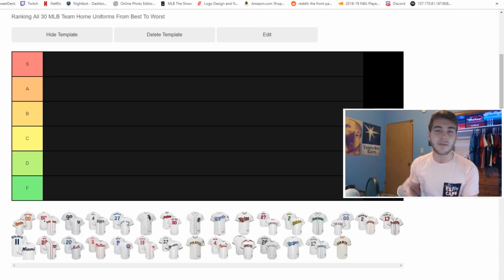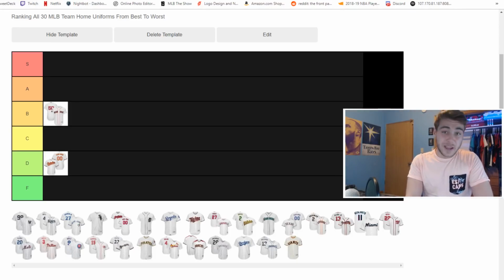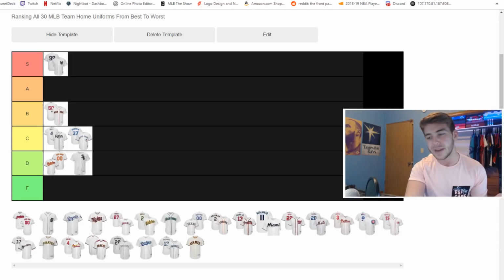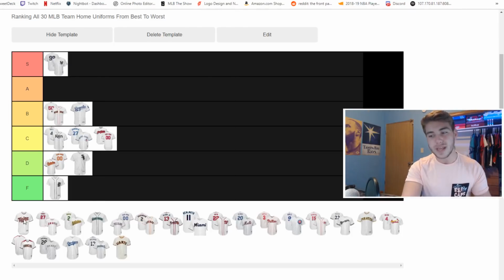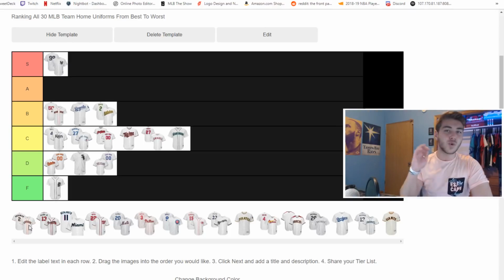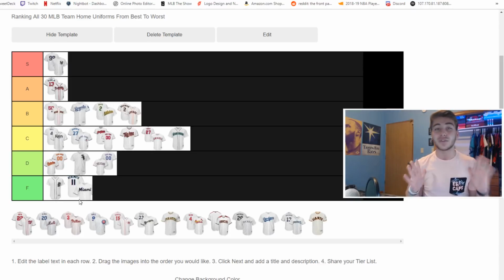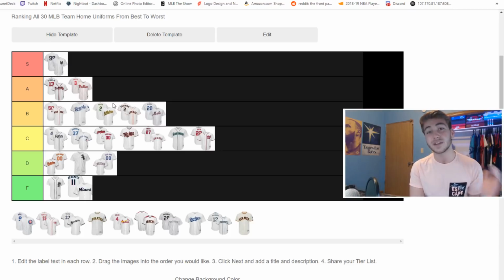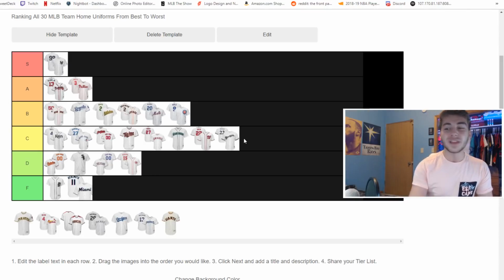Ranking All MLB Teams Jerseys Tier List! You'll Never Guess Who Is The Best!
Ranking Each MLB Team's Home Uniforms From The Best To The Worst! What Other MLB Tier List Rankings Should I Do?